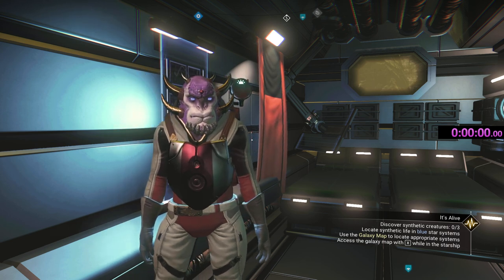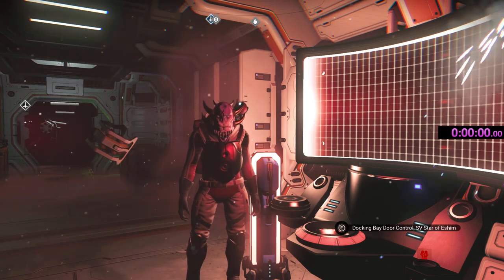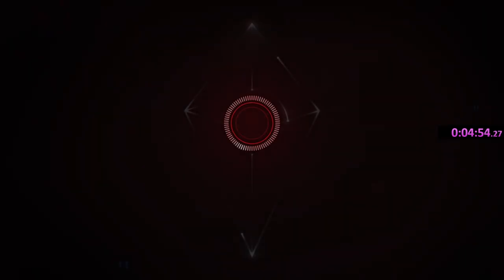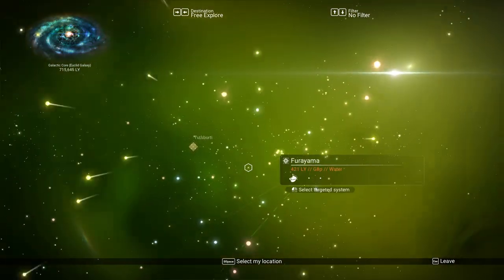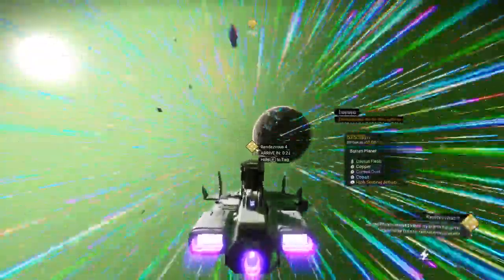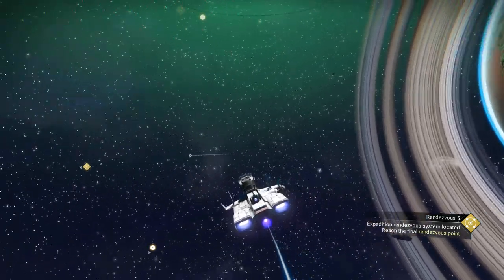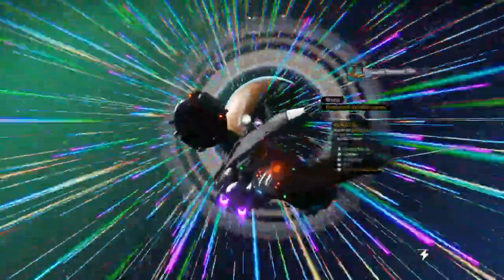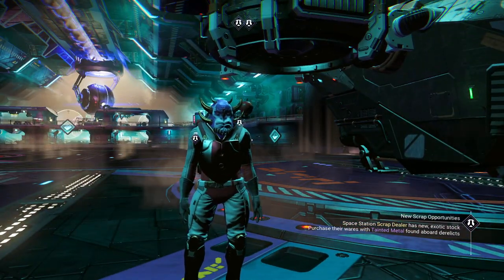No Man's Sky ADRIFT Expedition! Walkthrough Part 3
And here we go...again...again! Part 3 - How to do the Adrift Expedition! Once again, where we left off. We are almost done!  Derelict Freighter is first- and we actually TIME IT!  But see what happens when NMS chokes up... A Wizard chimes out "YOU SHALL NOT PASS!" and we have to run it again... weird...